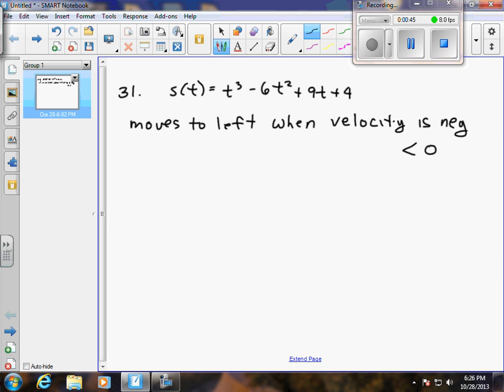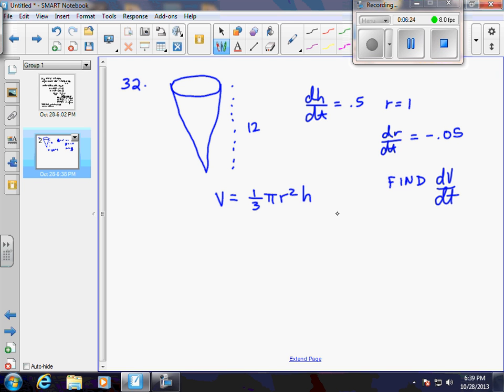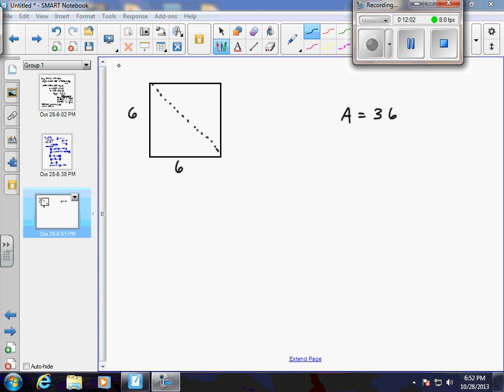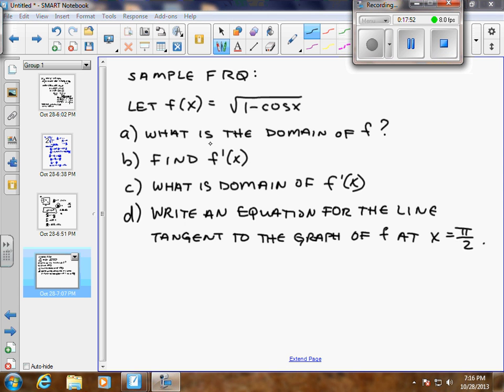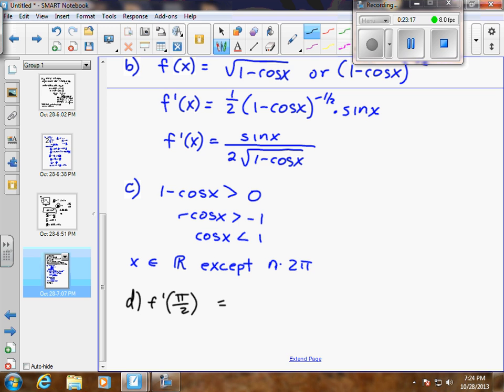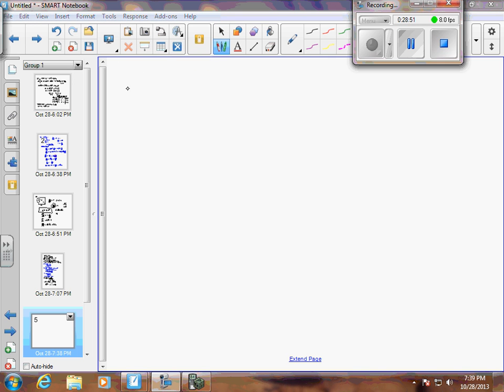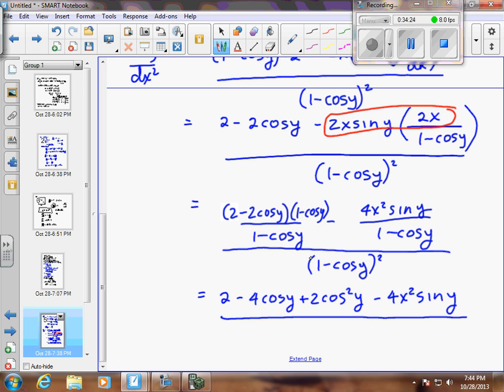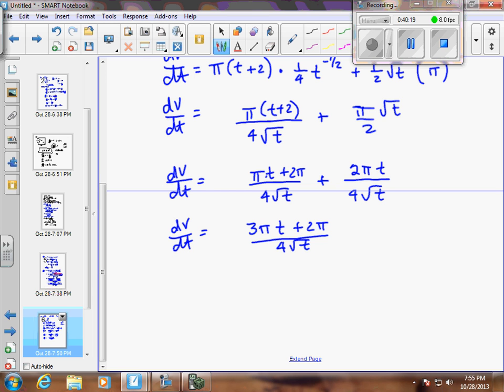review Oct 28